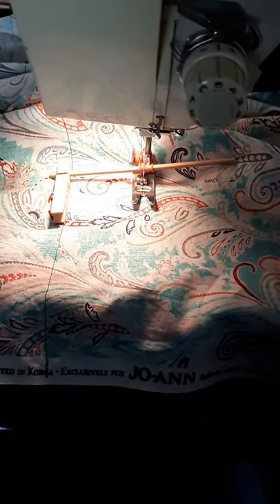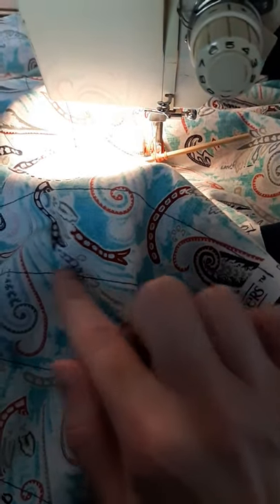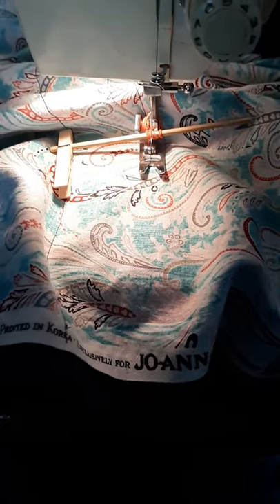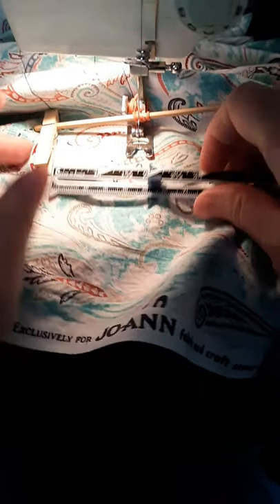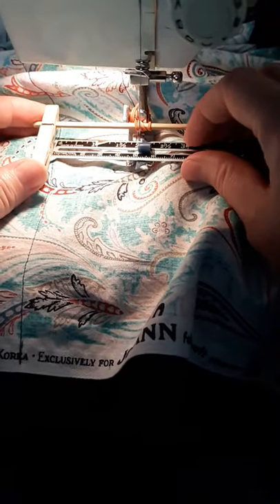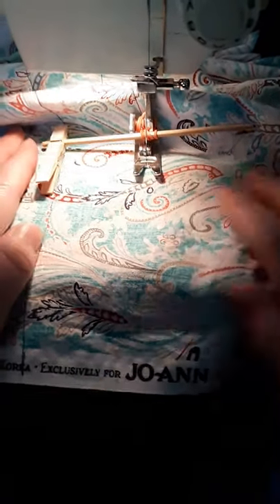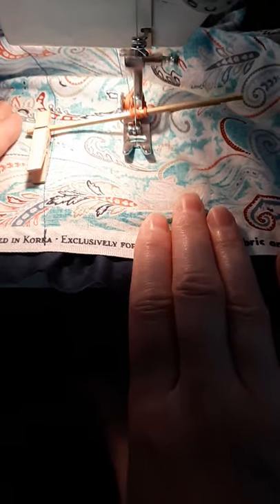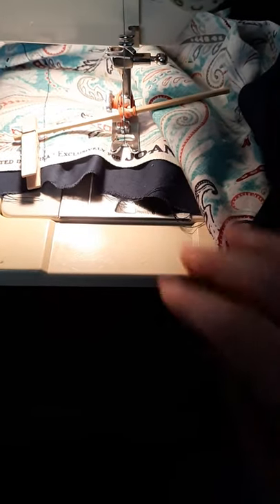Redneck Sewing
You might be a Redneck if,  Jimmy Rigg, clothes pin, rubberband,  sewing tips,  ingenious ideas, weighted blanket